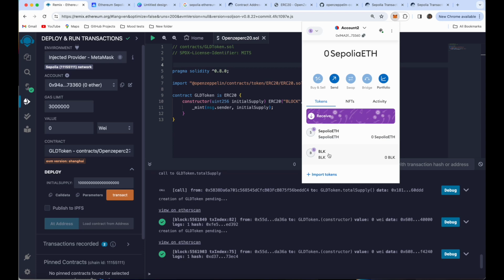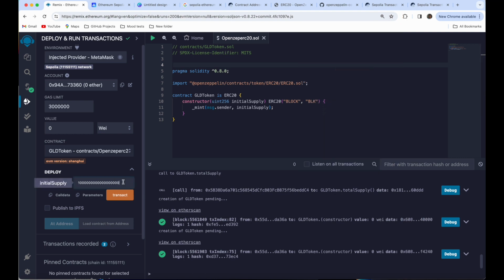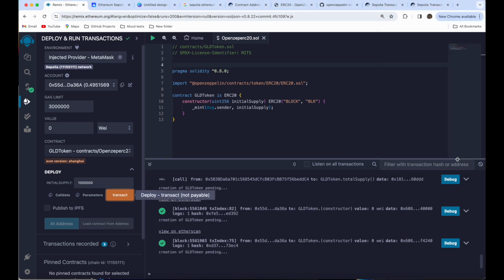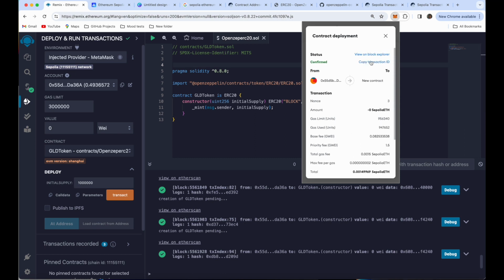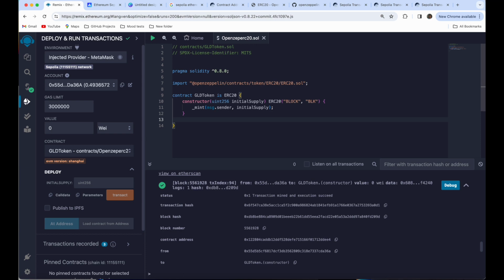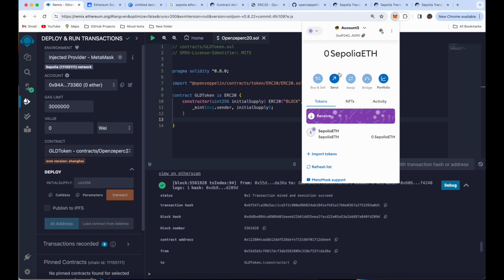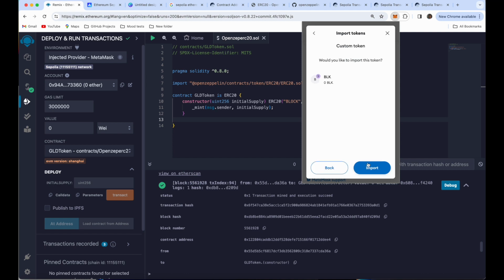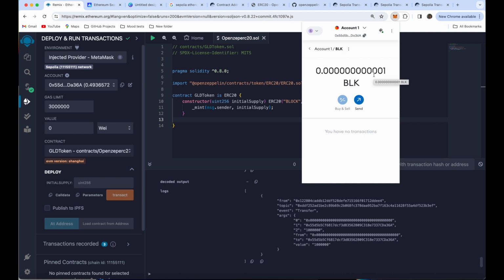8- More on the Decimal Problem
8- More on the Decimal Problem